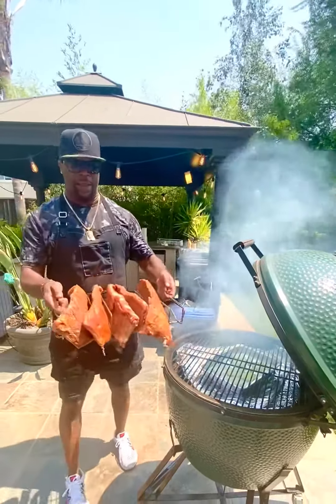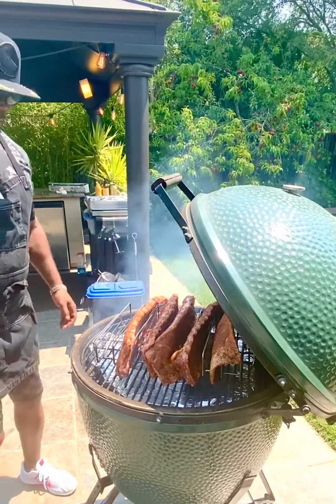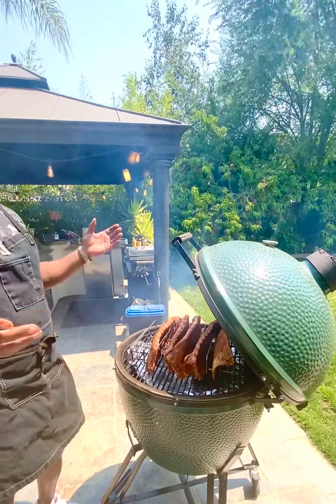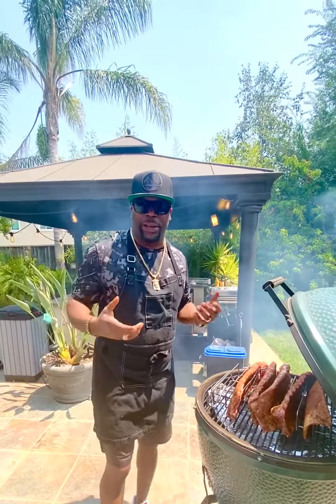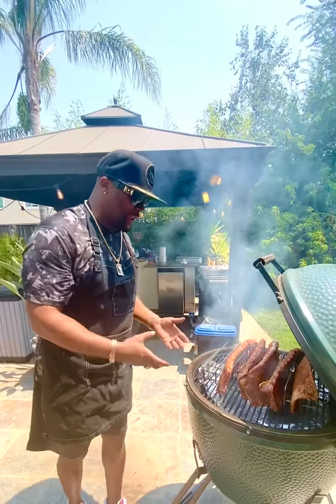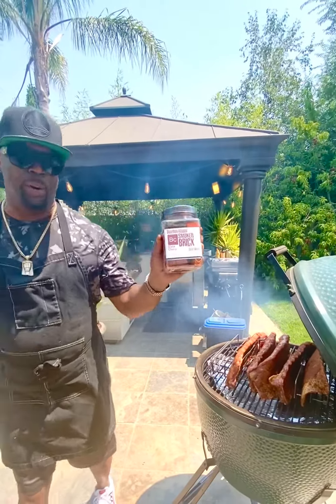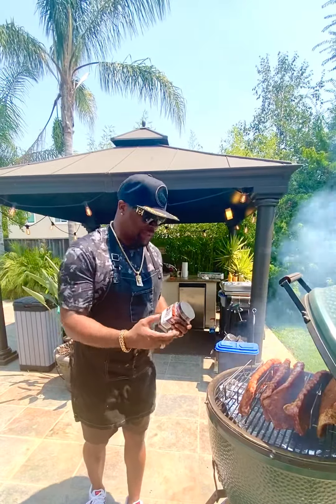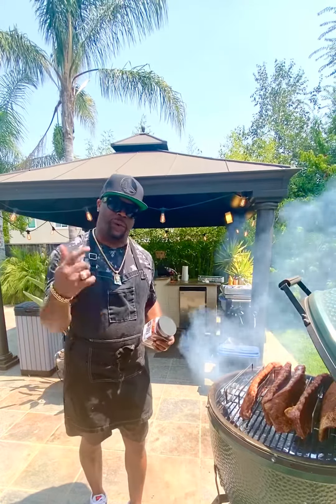Smoking Ribs on My Green Egg